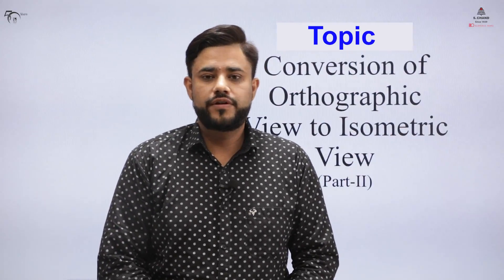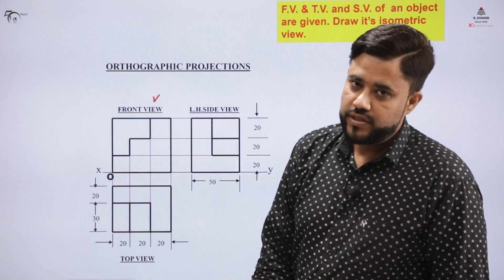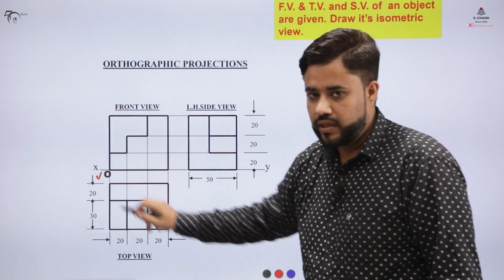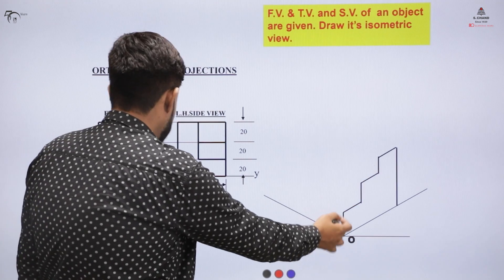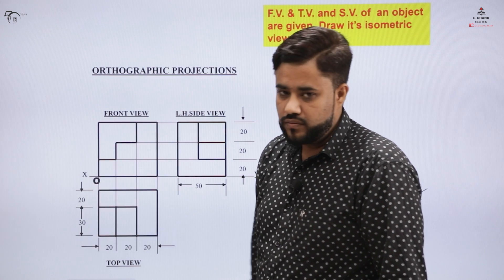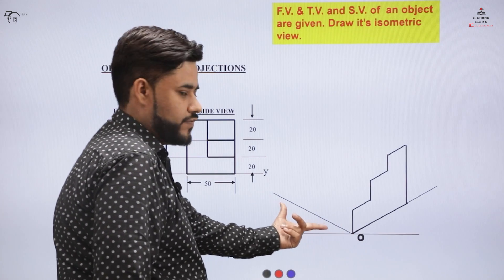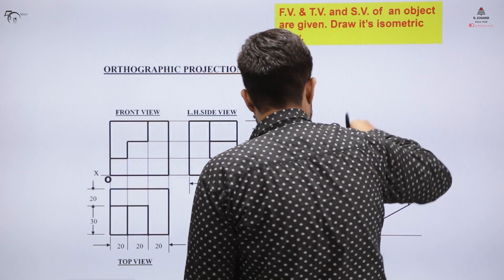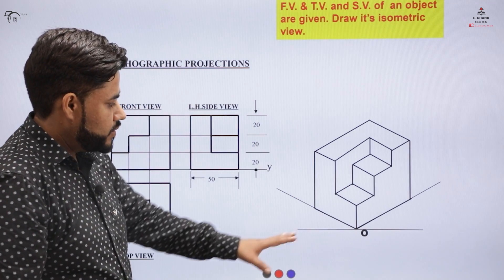Conversion of Orthographic View to Isometric View (Part 2) | Engineering Graphics | S Chand Academy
The video describes the concept of conversion of Orthographic view to Isometric view with an example.